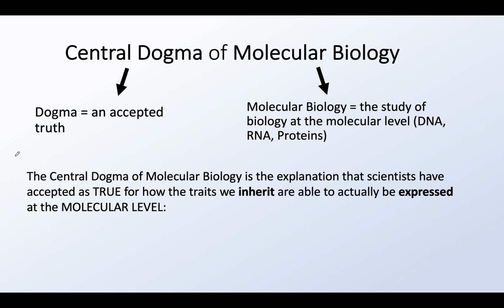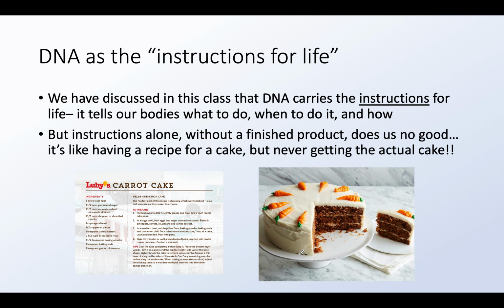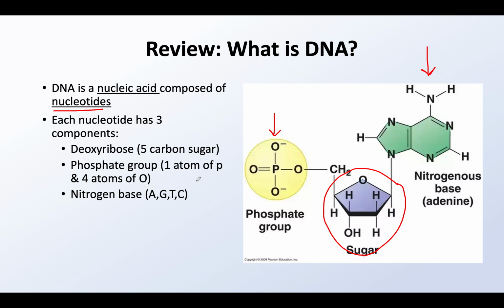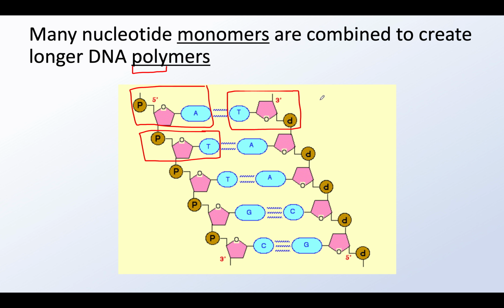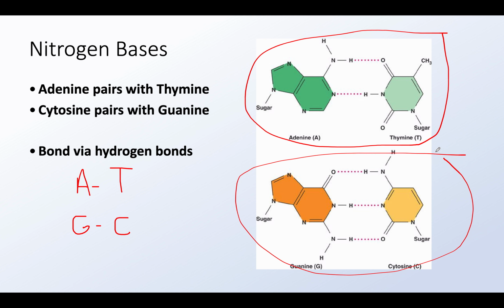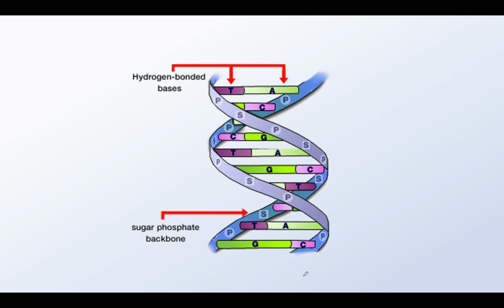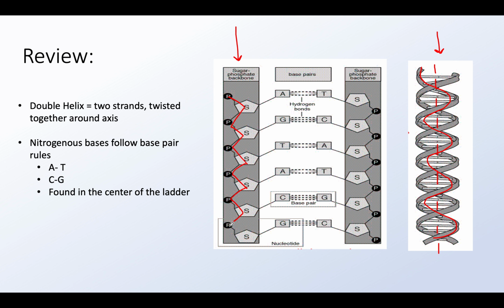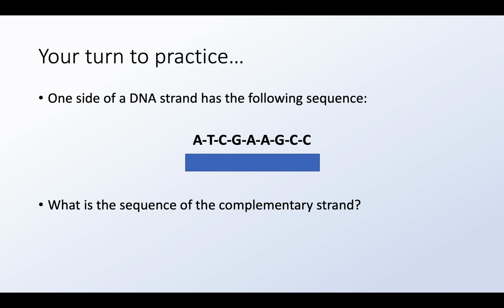The Central Dogma of Molecular Biology: Part 1 (Review of DNA)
Hi class! This is the first video in a three-part series where you will learn about the Central Dogma of Molecular Biology!
In this video, we are reviewing the basic structure of DNA to get us started.